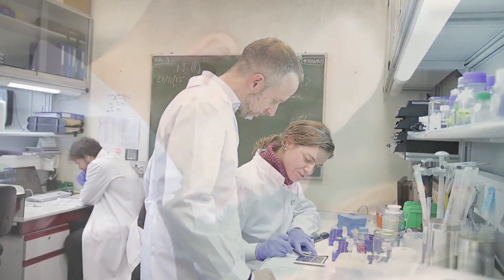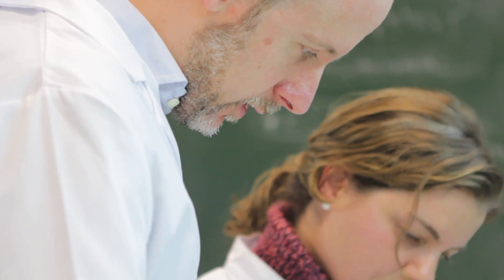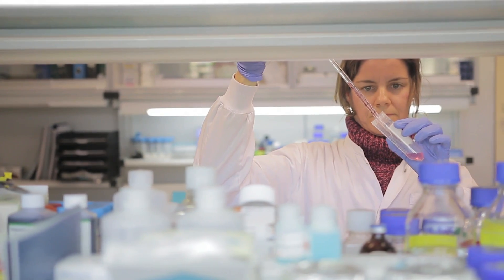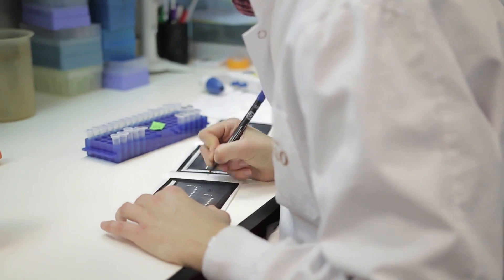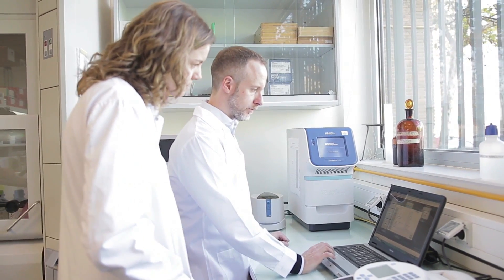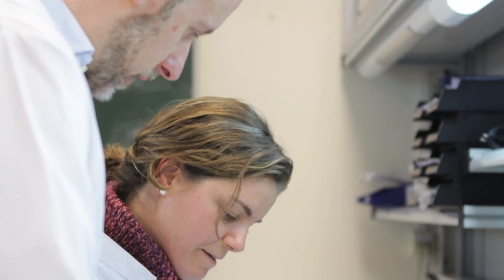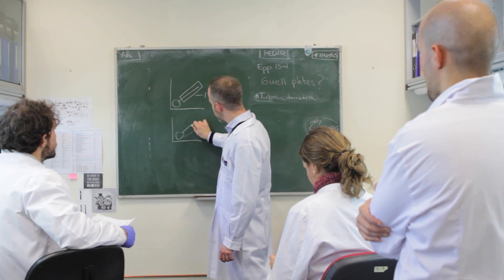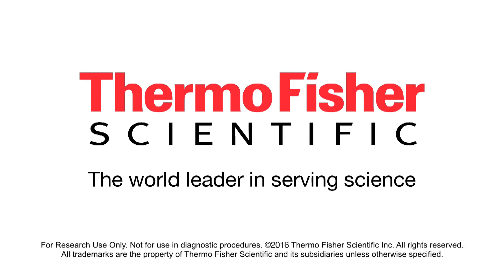Attune Grant Winner discusses how the Invitrogen Attune NxT helped advance his research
Winner of the 2015 Attune Grant discusses the use of the Invitrogen Attune NxT  Flow Cytometer to advance his research.

To learn more about the Attune NxT, visit